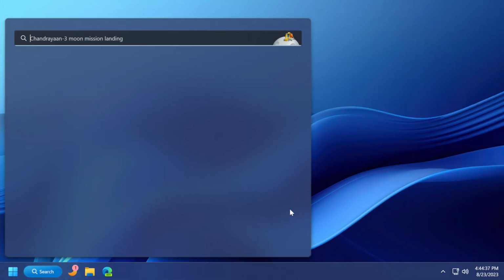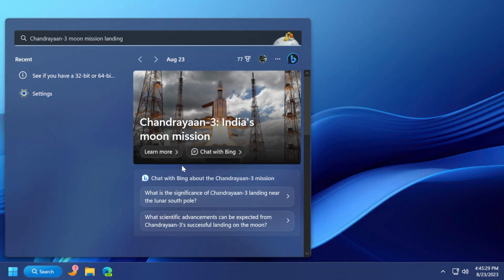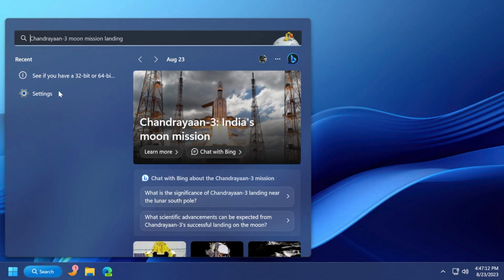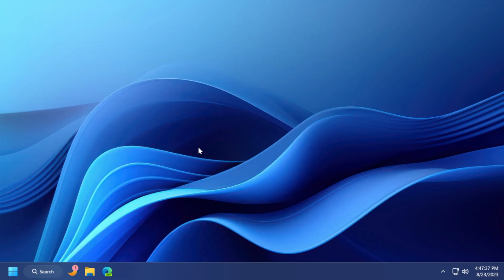New Windows 11 Update 22621.2215 or KB5029351 - New Improvements in the Main Release